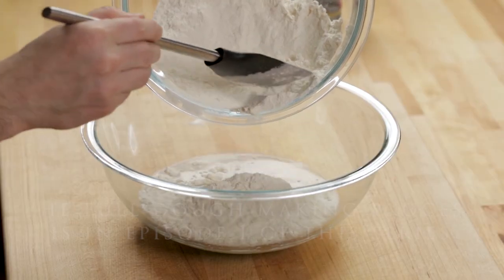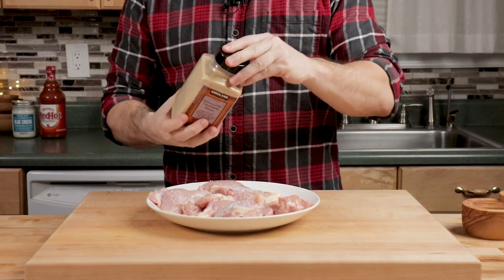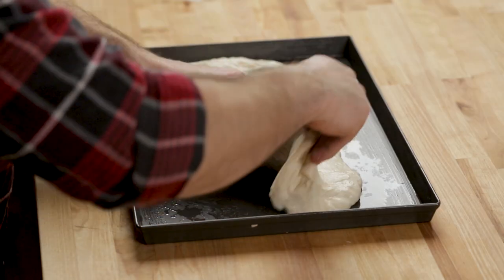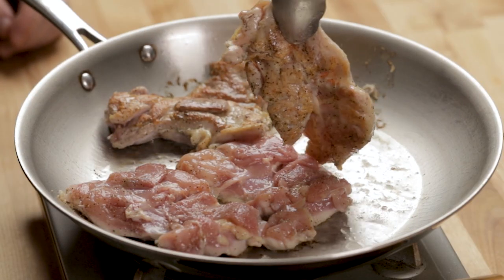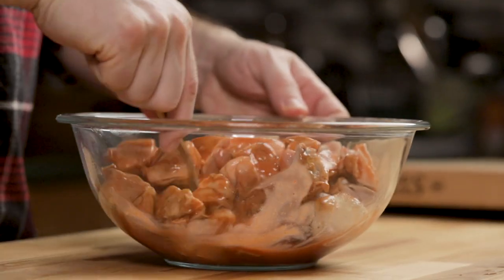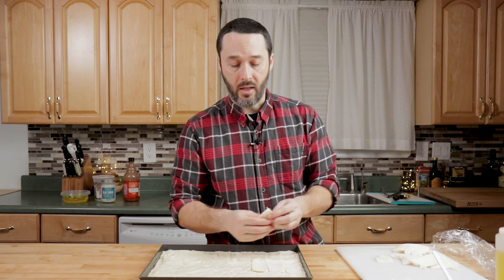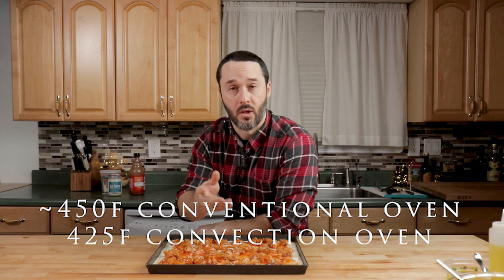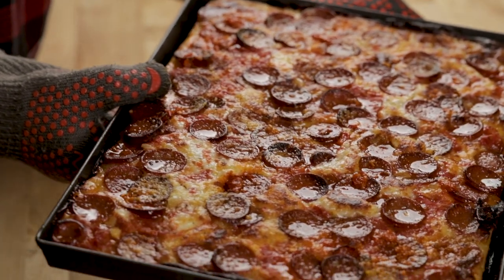Ultimate BUFFALO CHICKEN PIZZA RECIPE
Today we're making Buffalo Chicken Pizza.  This is the 3rd episode in the Grandma pizza series.  This is an awesome pizza combining the flavor of hot wings and blue cheese with pizza.  You'll often find this one at New York pizzerias that serve a variety of pies.  To do it right there are a couple tricks.  I hope you enjoy this buffalo chicken pizza recipe!

LloydPans 16x12 Inch Grandma Style Pizza Pan
OXO Digital Scale
OXO 4" Pizza Cutter
7 Piece Mixing Bowl Set
Olive Oil

BUFFALO CHICKEN PIZZA
INGREDIENTS
FOR THE PIZZA
1 (24 ounce dough ball)
1 ½ pound boneless skinless chicken thighs
1 teaspoon kosher salt
½ teaspoon kosher garlic powder
½ teaspoon black pepper
1 cup Frank’s buffalo sauce - or equivalent brand
½ cup blue cheese dressing - or more to taste
¼ cup finely grated Pecorino Romano cheese
3 cloves garlic - minced
½ cup olive oil - divided - plus more
12 ounces sliced mozzarella cheese - You will need enough slices to cover the pie completely.  So you might need more than 12 ounces depending on how thick you slice it.  If you can find pre sliced mozzarella I recommend using it.

INSTRUCTIONS
1. Take the dough out of the fridge for 60 minutes prior to using. Do not uncover the bowl.
2. Oil the bottom of a 12 by 16 sheet pan with at least a ¼ cup of olive oil. You need to use a lot of oil!
3. Remove the dough from the bowl and stretch with your hands by using gravity.  Place the stretched dough into the heavily oiled sheet pan and press with fingers to the size of the pan.  You will not be able to do this in 1 attempt.  Place plastic over the pan and let the dough warm up.  After 30 minutes remove plastic and try to stretch it again to the size of the pan.  Cover with plastic wrap and repeat process one more time until the dough has completely filled the pan.  Cover the dough one more time and set aside.  Preheat oven to 450f and set the rack to lowest level of the oven.
4. After placing the dough into the pan, season the chicken thighs with the salt, pepper, and garlic powder.  Let sit for 15 minutes then heat a large cast iron skillet to medium heat.  Pan sear the chicken until golden brown on each side.  About 2-3 minutes per side.  The chicken does not need to be cooked through.  It will cook more on the pizza.  Once the chicken can be handled cut into 1 inch cubes and set aside.
5. Mince the garlic and add to a clean bowl with a ¼ cup of olive oil.
6. Remove the plastic from the pan and if required press the dough into the edges.  Right away layer the mozzarella cheese in an overlapping shingle pattern, leaving the outside half inch uncovered.  Start with a corner.  By pressing down slightly you can lock the dough into the corner.  Make sure the dough is layered completely with the mozzarella slices.
7. Next mix the chicken pieces with buffalo sauce and coat well.  Evenly distribute the chicken pieces all over the pizza.  Drizzle some of the garlic oil on top of the pizza.  A couple tablespoons worth.
8.Place the pizza into the 450 oven and cook for 8 minutes.  Open the oven and turn the pizza 180 degrees and continue to bake for 9 minutes more.  Remove the pizza and sprinkle with the Pecorino Romano cheese.  Return to the oven and cook for 1-3 minutes more.  If a crispier top is desired, broil for 60-90 seconds but watch carefully.
9. The total cooking time will be approximately 19-20 minutes. Let the pizza sit for 5 minutes before cutting and serving.  Drizzle the blue cheese dressing on top of slices before serving.  Enjoy!

NOTE
Cooking time will vary depending on the exact oven temp.  Keep an eye on the bottom of the pizza to check for burning.  If early signs of burning develop, move pan to the middle rack of the oven, and/or next time cook at 430-440f.  Getting a hang of your oven and perfecting the recipe can take a few tries.  Remember though a Grandma pie should have a dark crispy bottom.